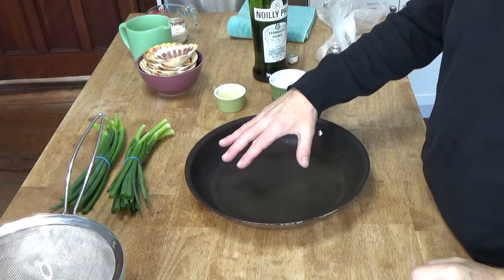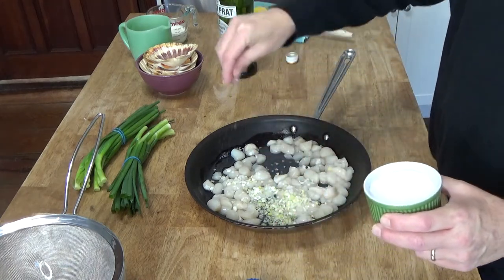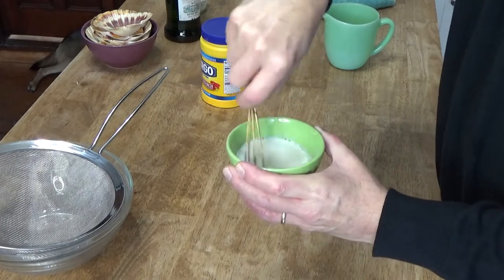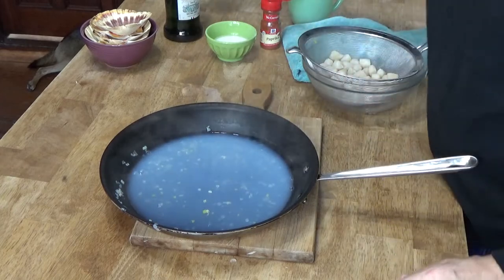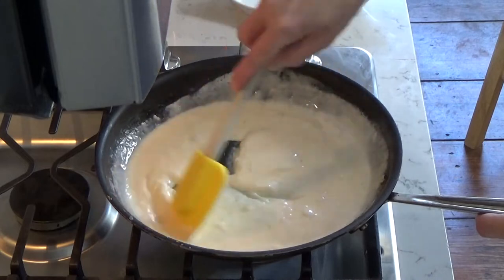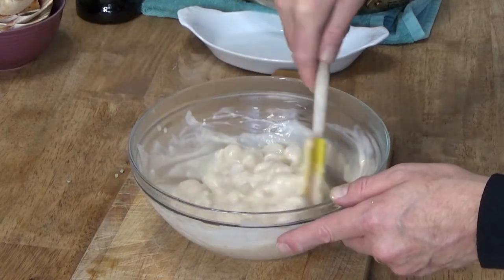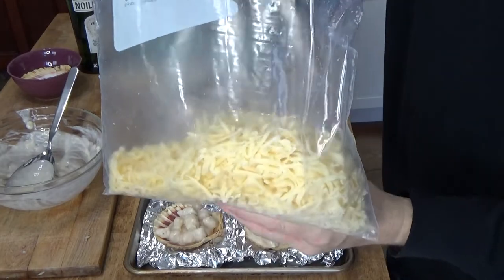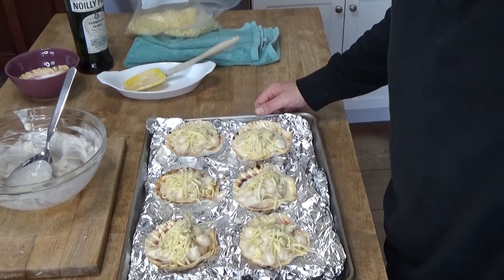Coquilles St. Jacques (Scallops in Cream)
This naturally-gluten-free French classic makes an exquisite first course or main course. You can serve the scallops in scallop shells, as I did, or in ramekins or even a shallow baking dish. Just make sure your baking dish is broiler-proof.

Ingredients:
1 lb bay scallops
1/2 to 3/4 cup dry white French vermouth
1 generous tablespoon minced scallion (white part), onion, or shallot
1/4 teaspoon kosher salt
1/2 cup heavy cream
1 heaping tablespoon cornstarch blended with just enough cold water to make a smooth slurry
1/4 teaspoon paprika
Shredded Swiss cheese -- a small sprinkling for each serving